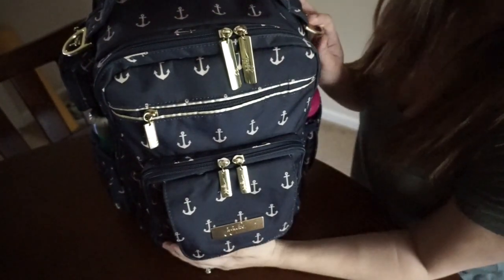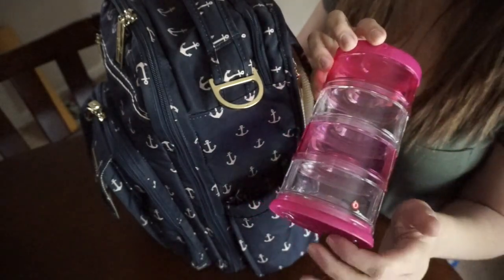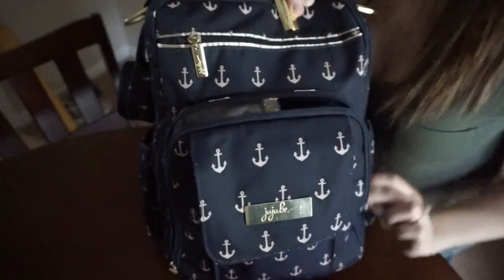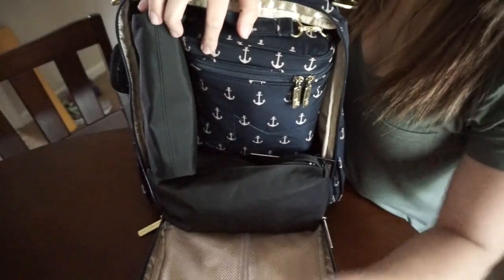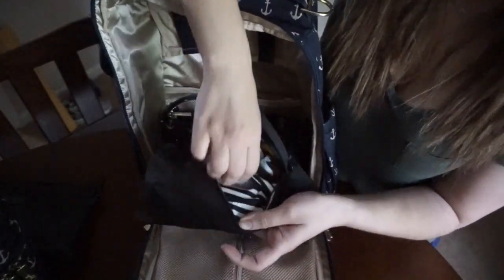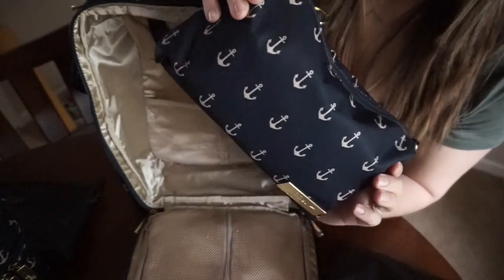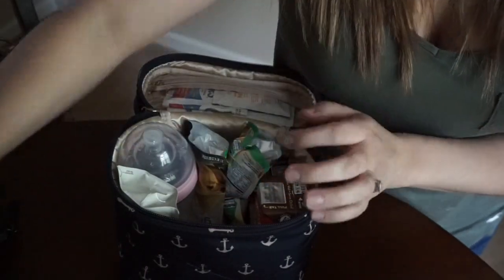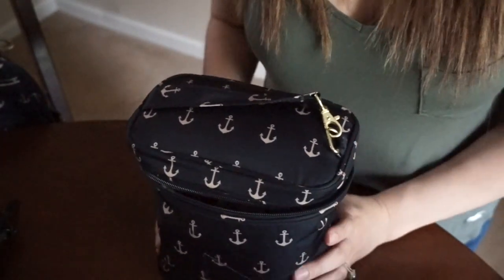Ju-Ju-Be BRB Packed for travel with twins!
**wanting to apologize because I just heard the beginning of the video and have no idea why it sounds so horrible. It does not sound this way if I play my original video. So sorry! I will do better next time.***

I thought I would share how I had my Ju-ju-be Be right back (BRB) diaper bag packed when I traveled with my twins. I traveled with my then 11months twins alone, yes alone! The BRB helped me keep my baby thing organized and I really loved having everything accessible and in separate pouches. I will be doing a follow up video on tips for traveling with a baby, multiple babies or toddlers. I am no expert but I learned a few things while traveling I want to share in case it may be useful for others. Happy travels!